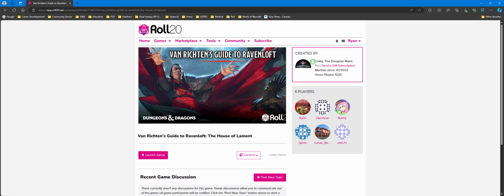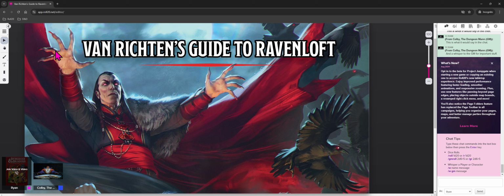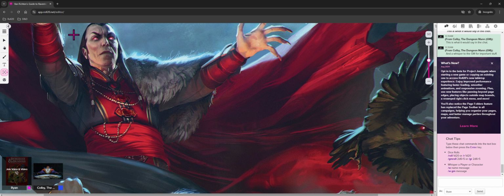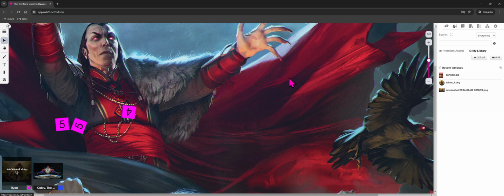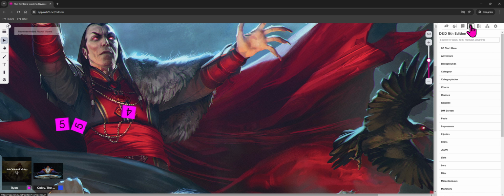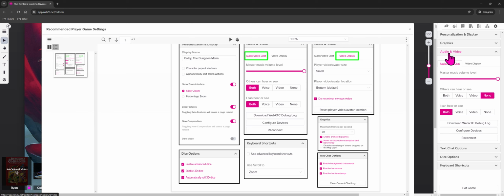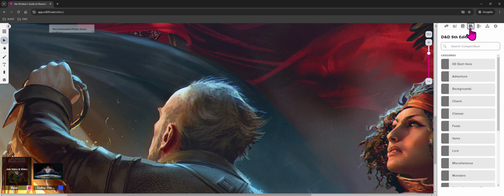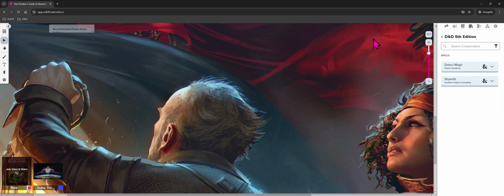Roll20 Video Training - Game Setup and Menus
Hello Players!

Hopefully these videos will help you become comfortable using the Virtual Table Top Roll20!

These videos are not edited, nor professionally done, as you will notice...they are made for my RPG players to learn some various ways to play the games.  If they help you too, then great, lemme know in the comments!

I look forward to many great hours gaming with you all!!

Farewell,
Colby, The Dungeon Mann